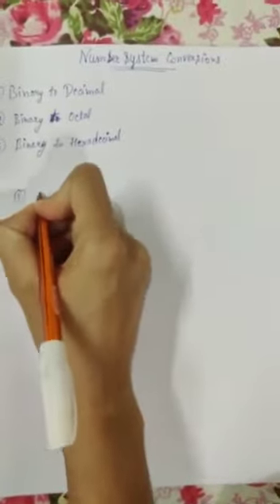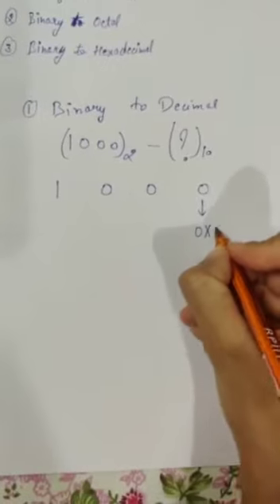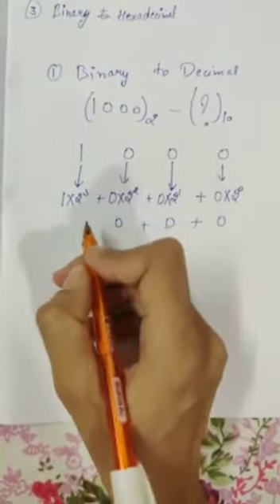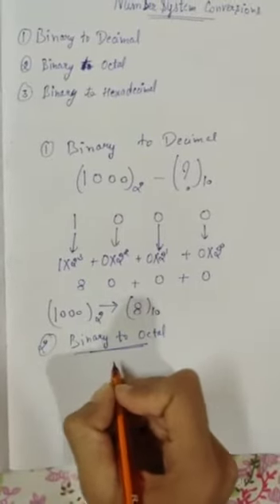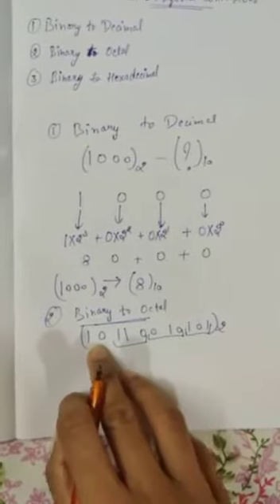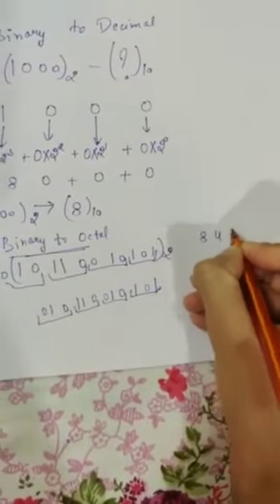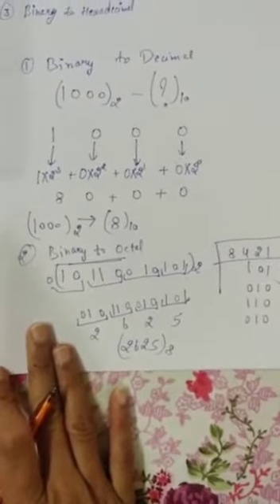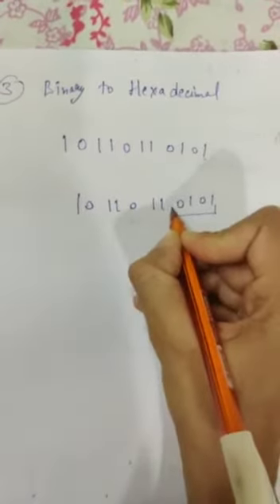Binary to Decimal, Octal, Hexadecimal : RPIIT ACADEMICS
By Parmeet Kaur : HOD; CSE Department: RPIIT TECHNICAL AND MEDICAL CAMPUS, NEAR TOLL PLAZA, GT ROAD, NH-1, KARNAL-132001(HARYANA)